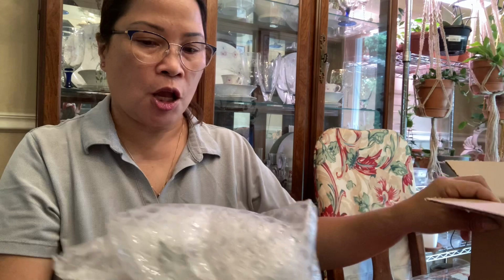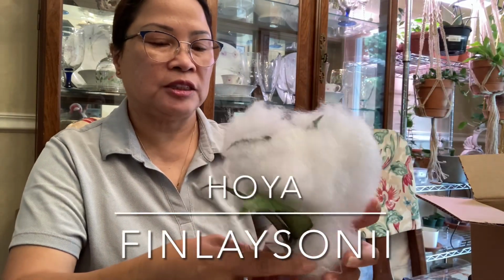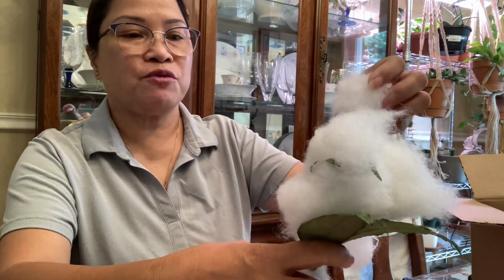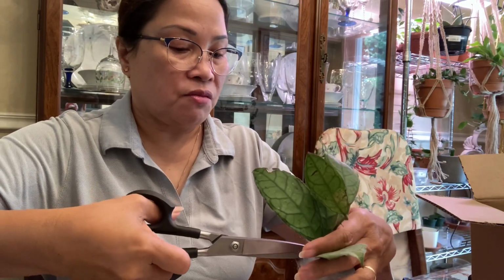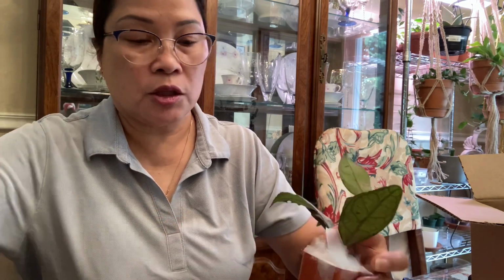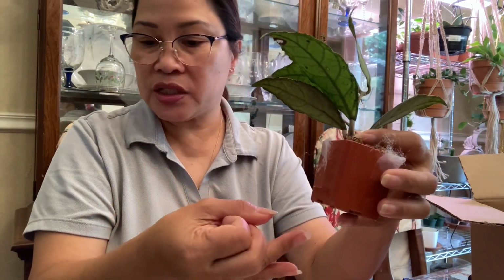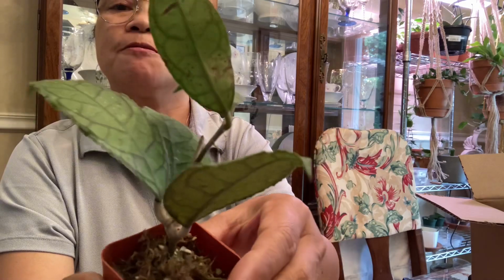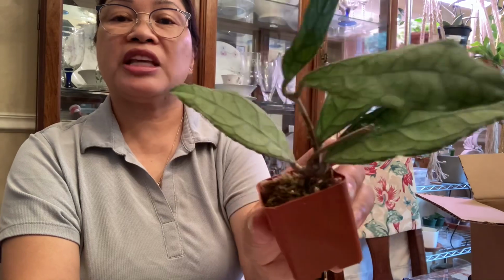Happy 34th Wedding Anniversary Gift Unboxing Hoya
Unboxing Hoya Gift from my husband on our 34th wedding anniversary.